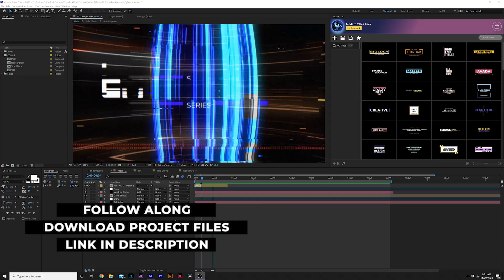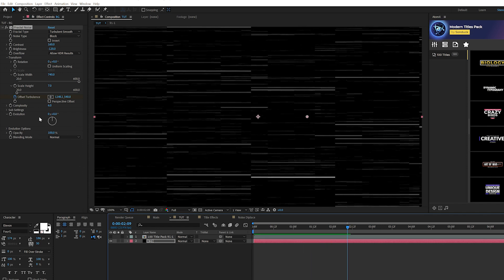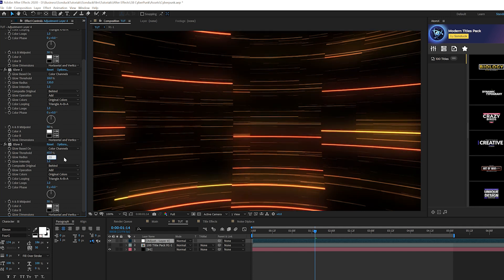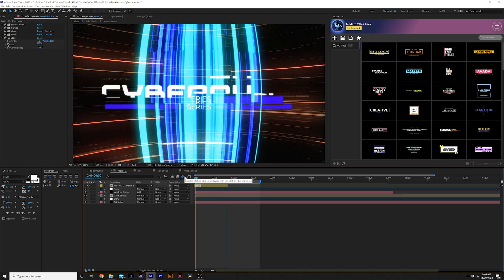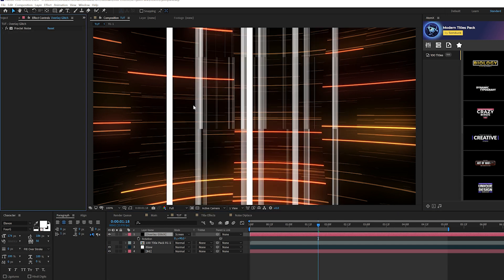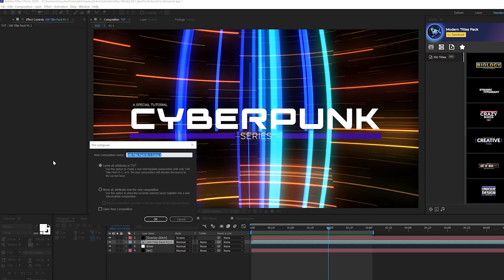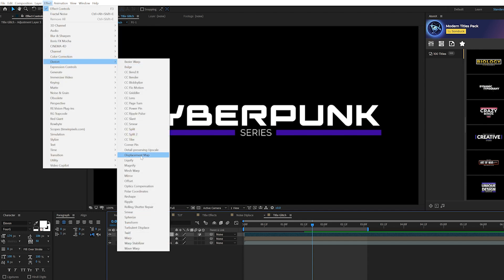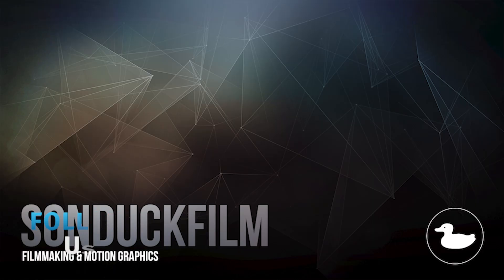4 Cyberpunk Effects For Motion Graphics in After Effects | Tutorial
Our Cyber Monday templates are now on sale - Cyberpunk is a sci-fi genre that relates to "Hi-Tech" and a handful of other futuristic features. In this After Effects tutorial, we're going to draw several cyberpunk ideas and how they can relate to motion graphics in After Effects. So in this After Effects tutorial learn these 4 Cyberpunk Effects from background design, neon glow colors, random colorful glitches, and title distortion.

100 of the best made customizable titles for After Effects & Premiere Pro.

Timecode:
0:00 Intro - Please Subscribe :)
0:36 Tip One - Hi-Tech Background Lines
2:45 Tip Two - Neon Glow Effects
3:30 1000+ After Effects Template Extension
4:22 Tip Three - Colorful Overlay Glitch
6:40 Tip Four - Title Distortion
9:20 Outro - Please Subscribe :)